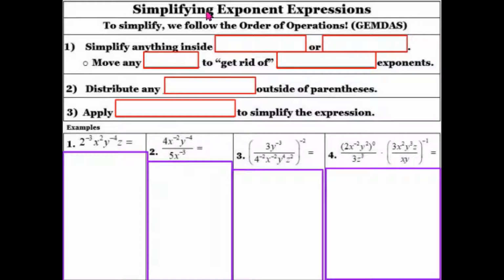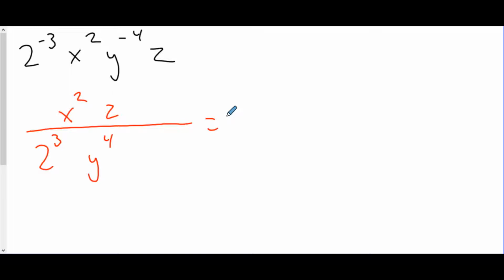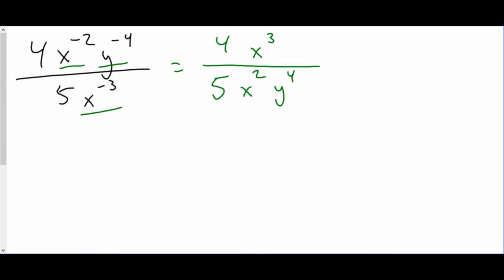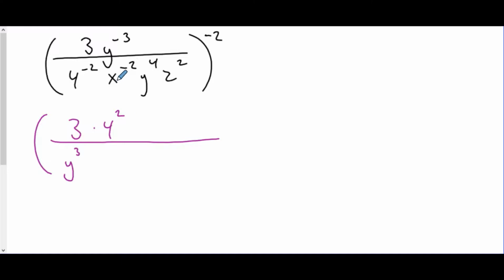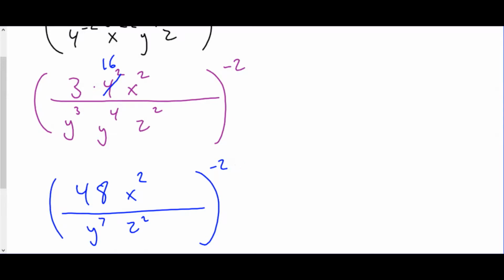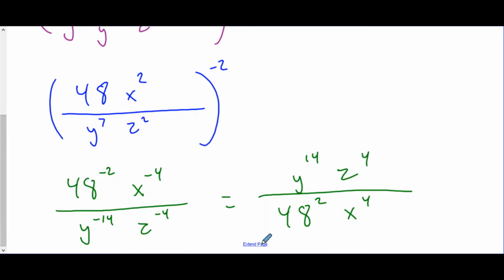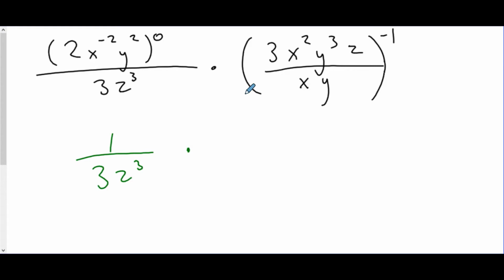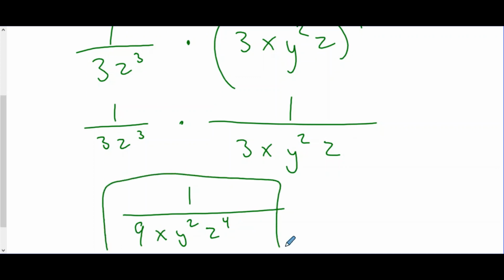Simplifying Exponent Expressions